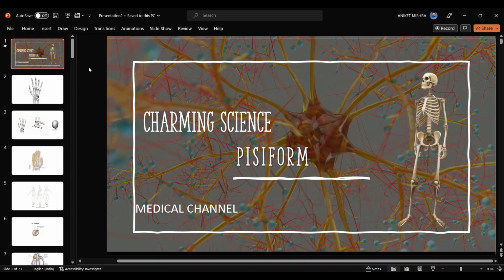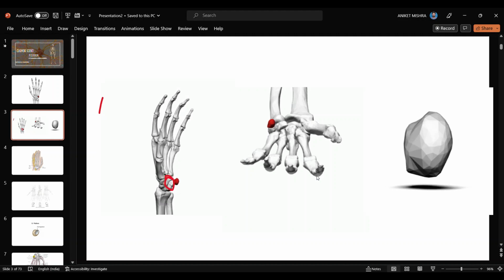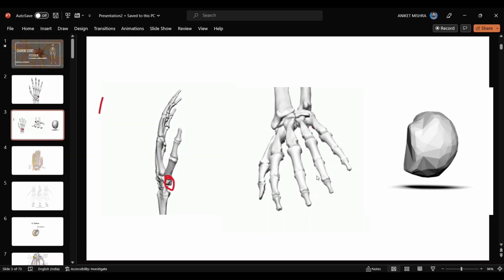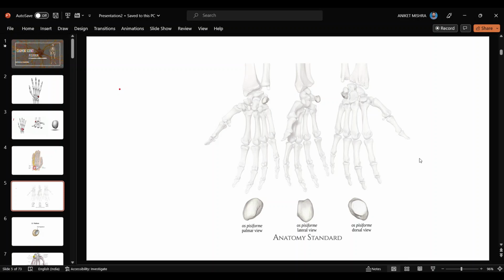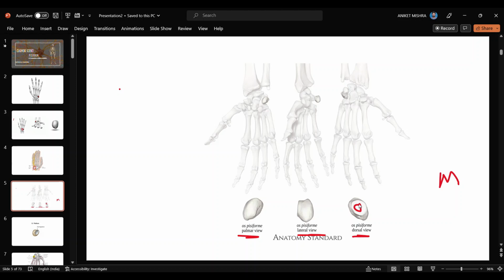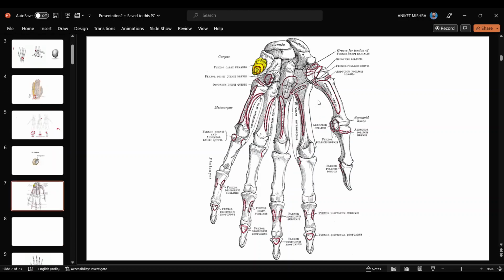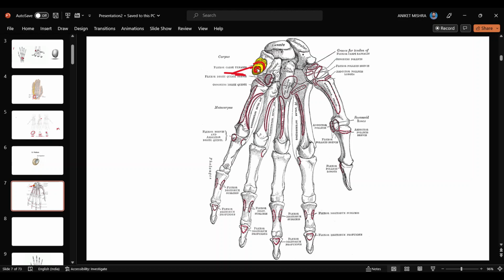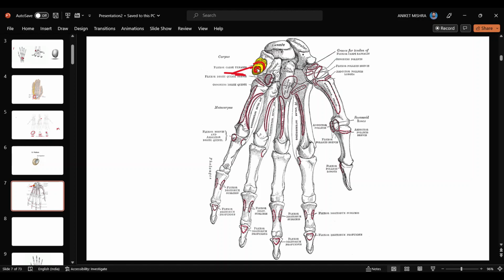PISIFORM Bone Anatomy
Understanding the Pisiform Bone: Anatomy and Function
Description: In this educational video, we will explore the pisiform bone, one of the eight small carpal bones located in the wrist. The pisiform bone may be small, but it plays an important role in the anatomy and function of the hand.
We will begin by examining the location of the pisiform bone and its relationship to the other carpal bones. We will then delve into the anatomy of the pisiform bone, including its shape, size, and bony landmarks. You will learn about the ligaments and muscles that attach to the pisiform bone, and how these structures contribute to the movement and stability of the wrist and hand.
Next, we will explore the function of the pisiform bone in more detail. You will discover how the pisiform bone helps to transmit forces between the hand and the forearm, and how it facilitates the movement of the flexor carpi ulnaris muscle. We will also discuss common injuries and conditions that can affect the pisiform bone, including fractures, dislocations, and pisiform syndrome.
Whether you are a healthcare professional, student, or simply interested in learning more about the human body, this video will provide you with a comprehensive understanding of the pisiform bone and its role in wrist and hand function. So join us on this educational journey and discover the fascinating world of human anatomy!